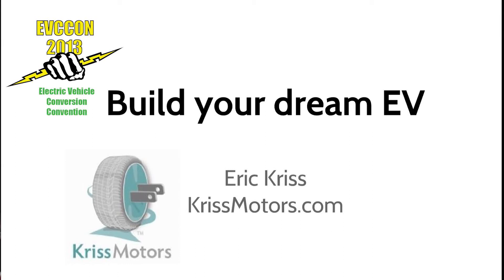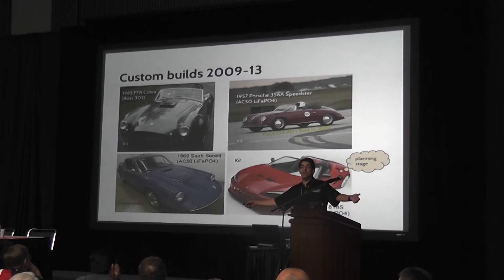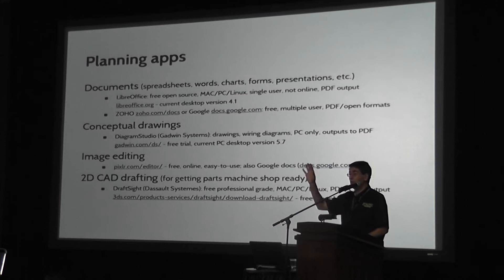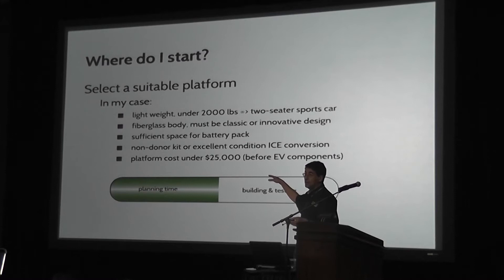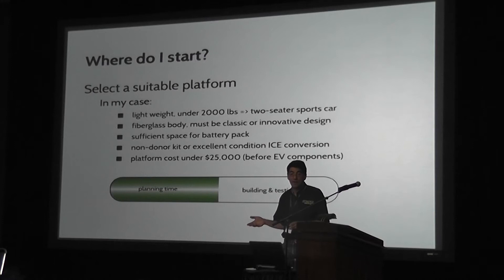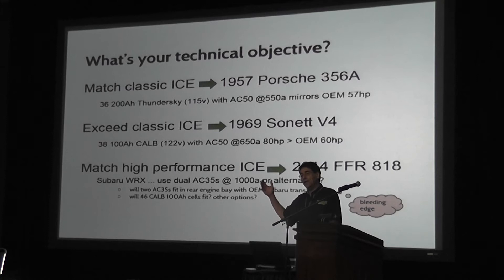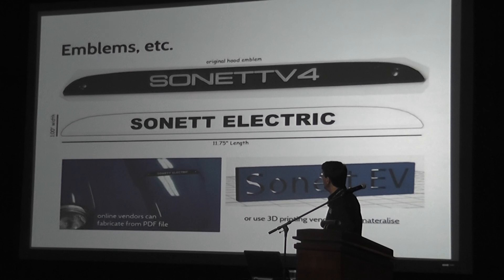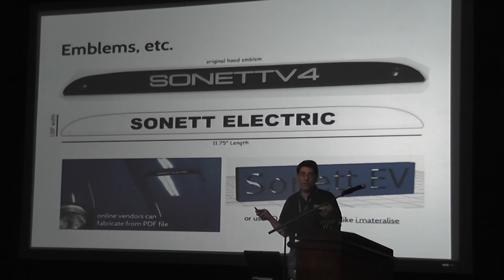Eric Kriss Build your dream EV presentation at EVCCON 2013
Eric Kriss of krissmotors.com speaks at EVCCON 2013.
Introduction by Jack Rickard of EVtv.me